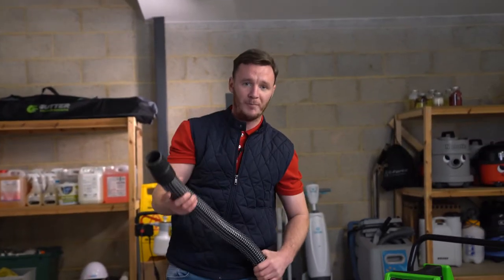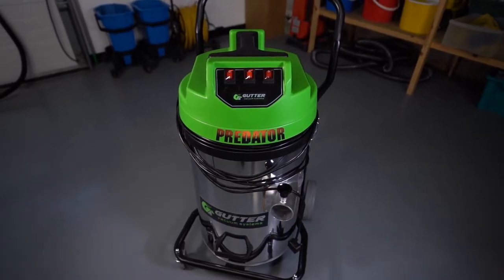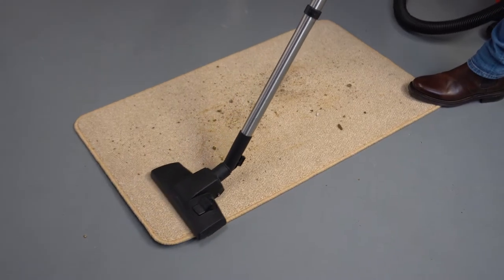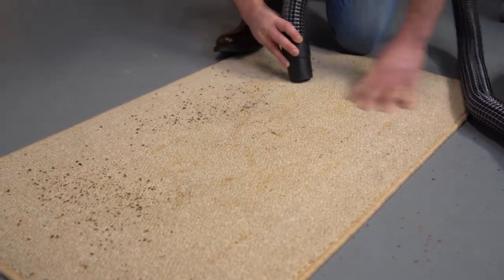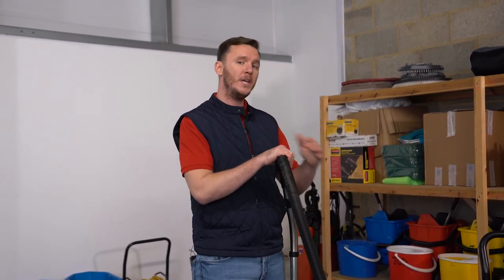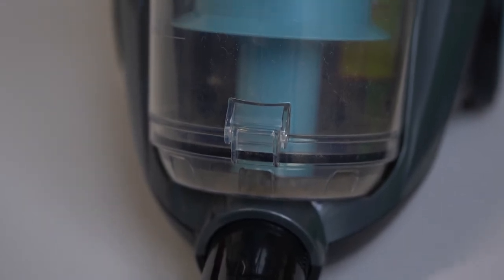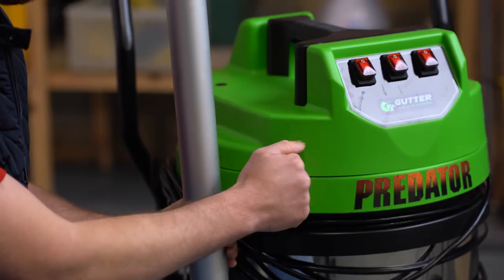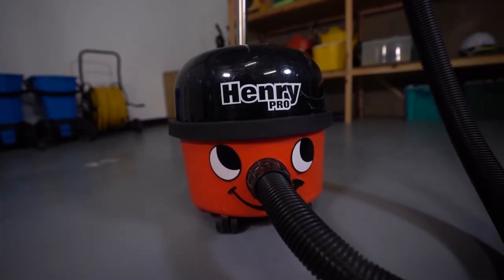Professional Cleaner Uses Cheap VS Expensive (£1,700) Vacuum Cleaner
Does more expensive mean better? Today, I thought we'd test three different vacuum cleaners, from cheap (£30) to expensive (£1,700) to find out which one is the best over a series of challenges.

Which one would I recommend? Watch the video to find out!

We're professional, commercial cleaners at heart, but want to share our knowledge and experience through our new channel, so if there are any videos you'd like us to film in the future please let us know and we'll add it to our list.